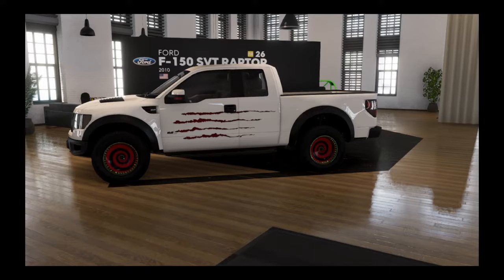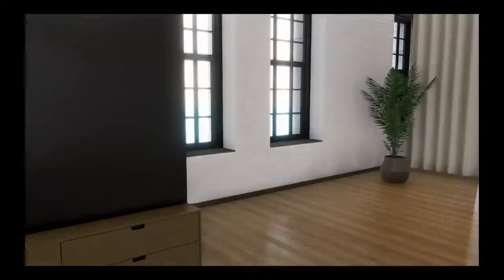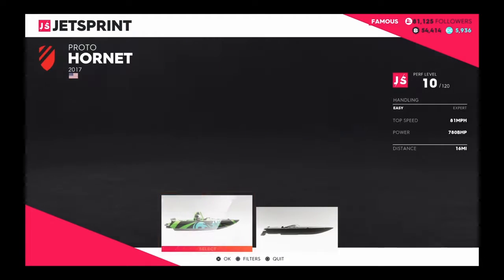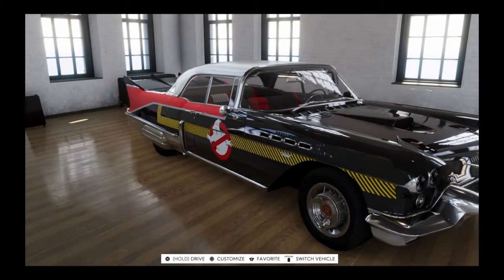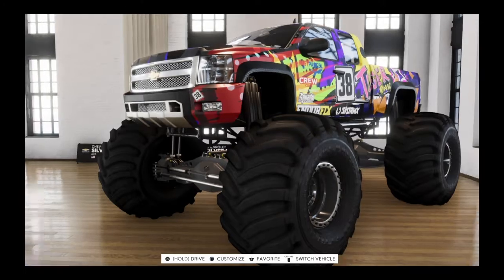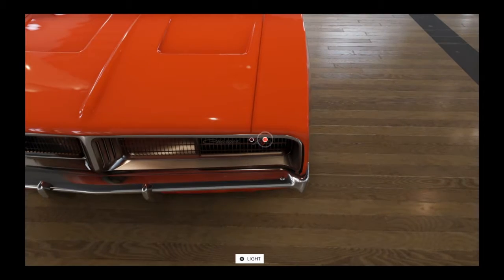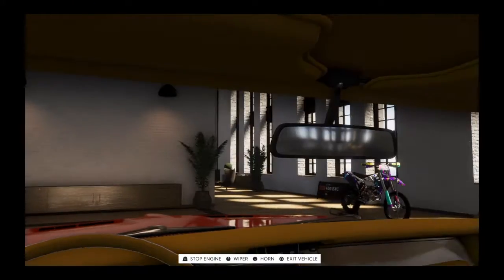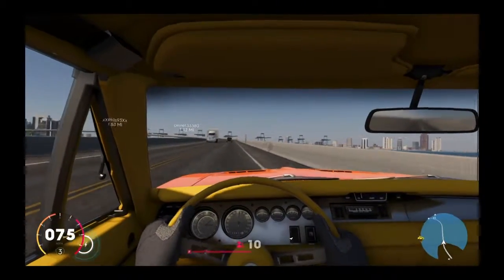My Car List| The Crew 2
So this video i show you my cars on the crew 2